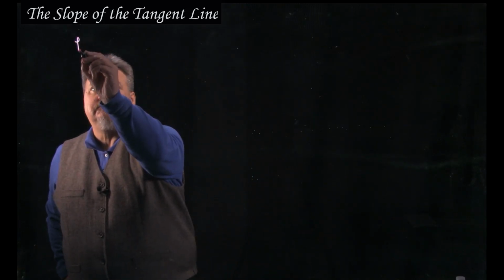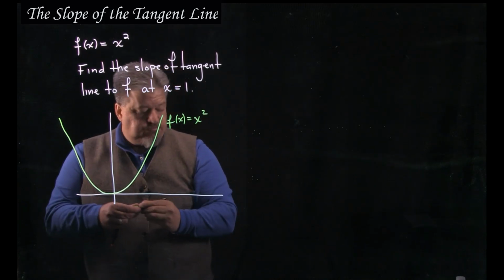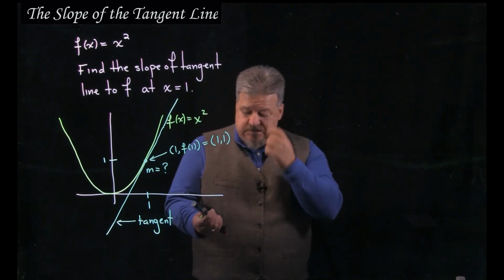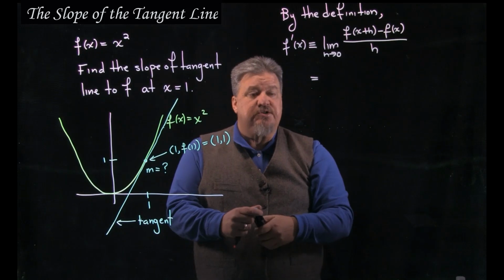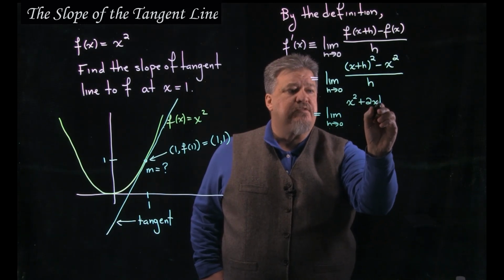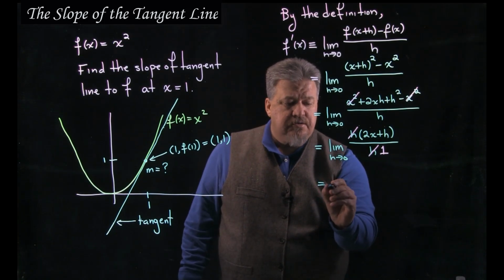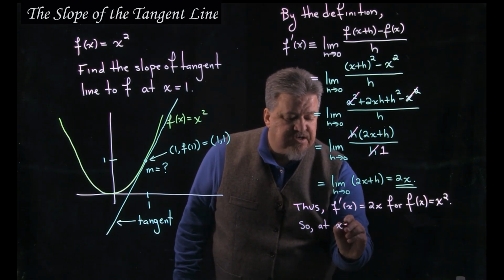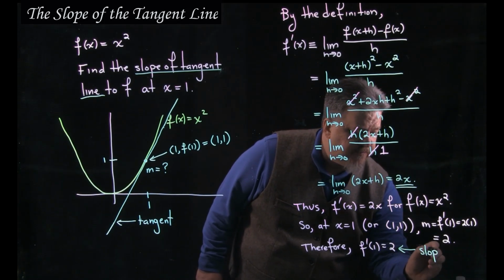An Introduction to Slope of the Tangent Line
In this video, we dive into finding the slope of the tangent line to the parent quadratic function.  We'll explore how derivatives make this process straightforward using the power rule, and we'll also touch on how the limit definition connects to this core calculus concept. Perfect for understanding how to calculate the slope at any given point on a curve!